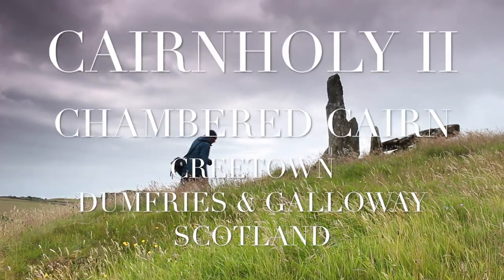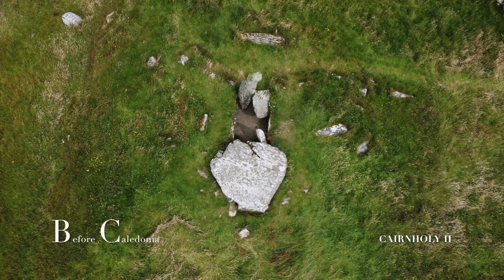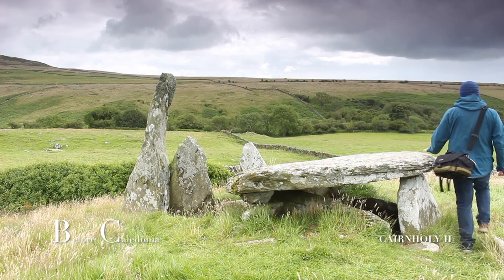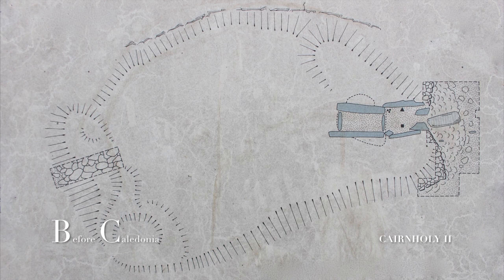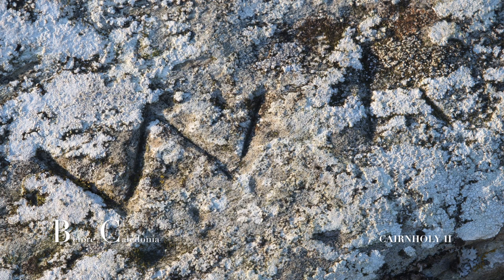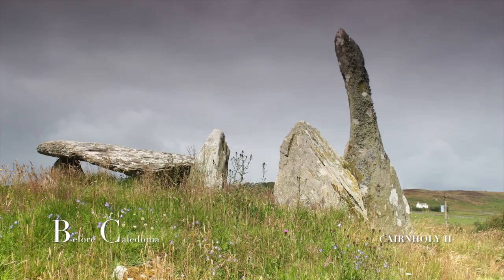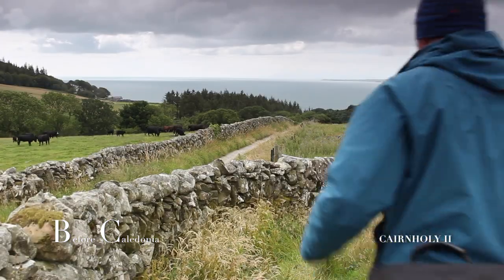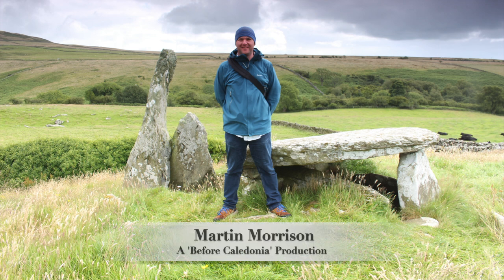Cairnholy II Neolithic Burial Tomb | Dumfries & Galloway | History of Scotland | Before Caledonia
FACEBOOK group - Share photos, articles, ask questions & YouTube videos etc..
Cairnholy II | near Creetown | Dumfries & Galloway | Scotland.

The Cairnholy II site is one of the best prehistoric sites in South West Scotland. The site was carefully placed on a rocky knoll in a beautiful landscape above Wigtown Bay that is rich in ancient sites from deep antiquity.

Cairnholy II gets overshadowed by the iconic and elaborate Cairnholy I, which is a short 150m walk down the farm track. Here we have two excellent prehistoric sites from circa five millennia ago which we can still enjoy visiting in our present day. The vicinity around the Cairnholy sites has many rock art locations.

Cairnholy II on its own is a must visit historical site in Dumfries & Galloway. Any dedicated Ley Hunter, Megalithomaniac or curious tourist will not want to miss this site. Cairnholy II along with Torhouse Stone Circle claims to be the tomb of the Scottish King Galdus.

Here we have an excellent ‘Clyde Type Chambered Cairn’ from the New Stone Age era. This design type is found in South West Scotland, Haylie Cairn in Largs is another example. These Chambered Cairn’s are also found on Europe’s Atlantic coast and in Ireland.

The chamber of the site is aligned to the North East, this may have a summer solstice sunrise function. It is highly likely our ancient ancestors carefully orientated these sites to key solar dates.
Cairnholy I is aligned roughly East West which is the Spring and Autumn Equinox orientation.

The front portal stone is 3m high, the second portal is broken. These Megaliths form a narrow entrance passage, you are then confronted with an upright stone that is part of a second inner chamber, this is capped by a large Megalithic slab. A close look at the capstone reveals modern graffiti.

Archaeologists Powell and Piggot excavated in 1949. Similar finds were discovered at both the Cairnholy sites. The antechamber or inner chamber revealed a hearth, a flint knife, sherds from five or six beaker pots and a leaf shaped arrowhead.

When Cairnholy II’s usage came to an end, the entrance was intentionally blocked off. The prehistoric people may have known this era was coming to an end and they symbolically closed the site. The closing stone now lies fallen in a shallow V shaped forecourt. Perhaps they hoped future generations would admire their beautifully constructed and thought out megalithic sites.

While studying and researching these sites we may find out what the Neolithic people were thinking and what was important to them. Another fascinating site close by is Glenquicken Stone Circle. The Cairnholy sites are situated between Gate House of Fleet and Creetown on the A75 road. They are in the care of Historic Environment Scotland and clearly signposted from the road.
Before Caledonia is a historical project which looks at the vast prehistoric sites in Scotland and focuses on the Neolithic and Bronze Age, stone circles standing stones and rock art.

Please consider becoming a PATREON for exclusive benefits while supporting my work, thanks to my current PATREONS, join 'Before Caledonia' on Facebook, thanks for watching and a HUGE thanks to our ancient ancestors.